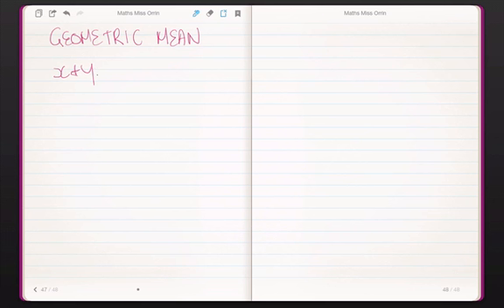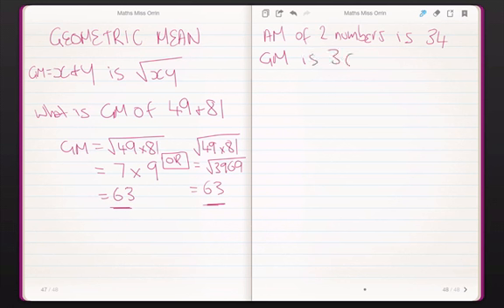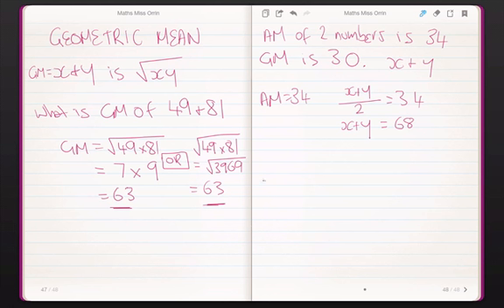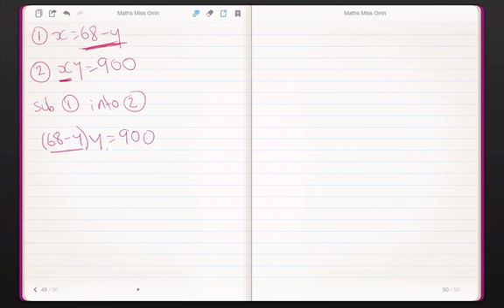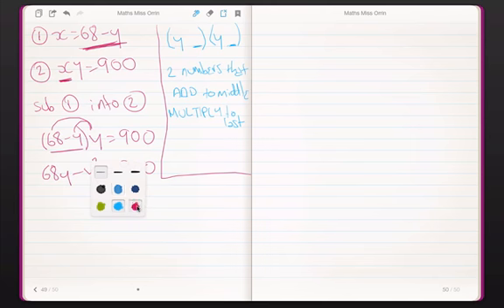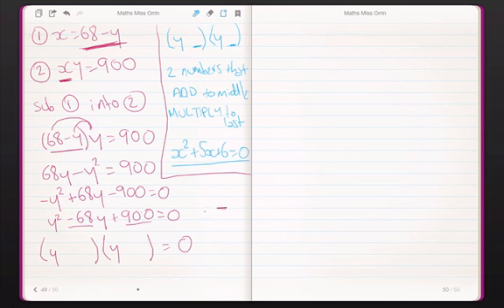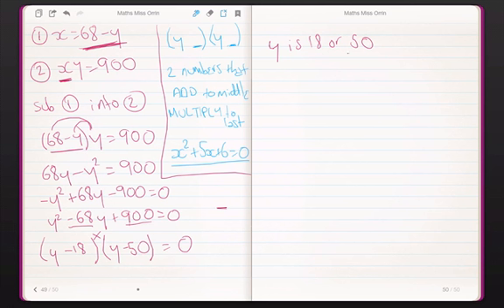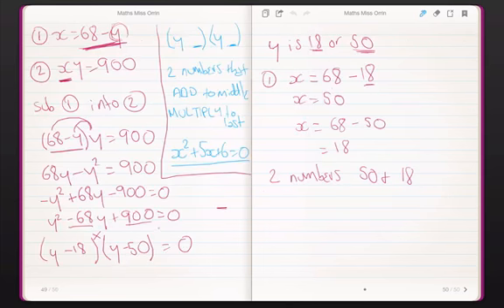Year 11 - Geometric Mean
How to find the geometric mean, and use simultaneous equations to do it.